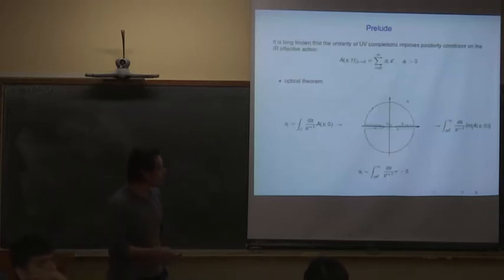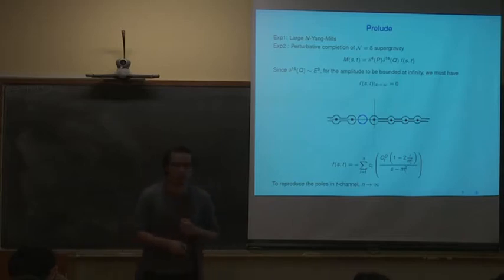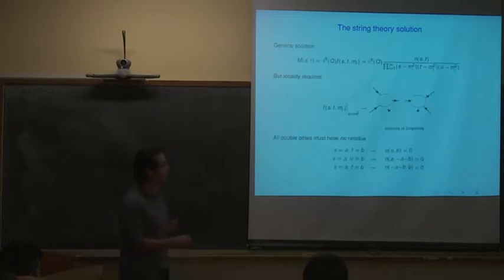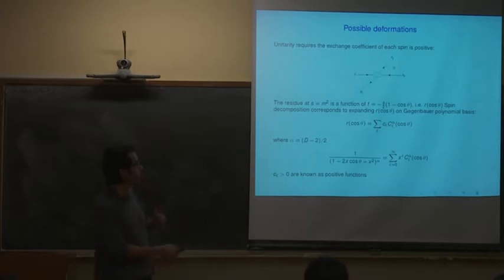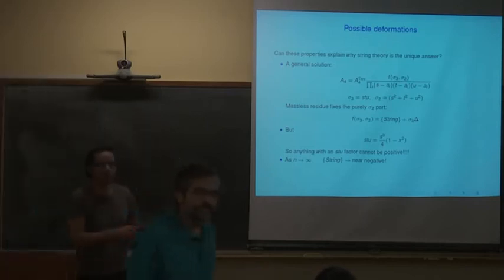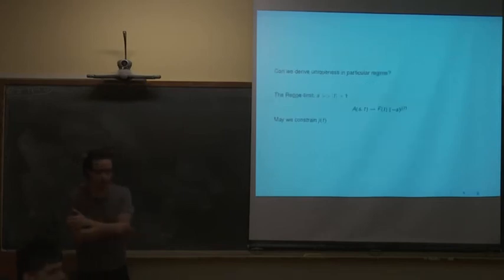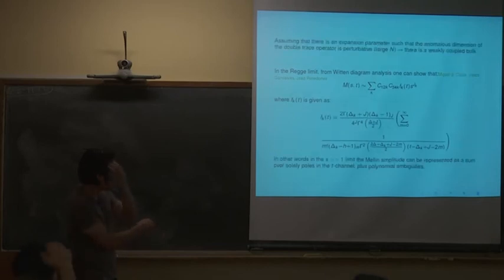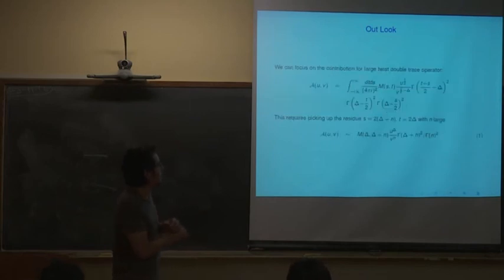Yu-Tin Huang (NTU Taiwan) - S-matrix constraints on perturbative UV completions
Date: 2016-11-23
Abstract: I will discuss the general framework in which one can discuss the issue of perturbative UV completions of gravity theories, in the context of four-point graviton scattering. Simple proofs lead to the need for infinite tower of massive higher spin particles. We will turn to the scattering of the scalar part of the spectrum. Using the duality between flat space S-matrix and Mellin amplitudes of four-point correlations in conformal field theories, we will show that the Regge trajectory, which encodes the spectrum of the theory, must be linear in certain kinematic regimes, just like string theory.